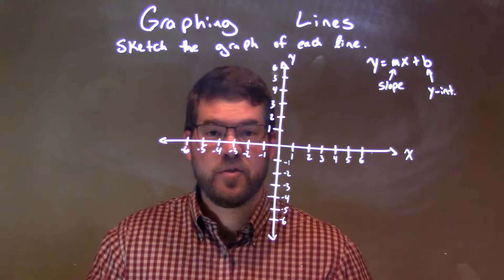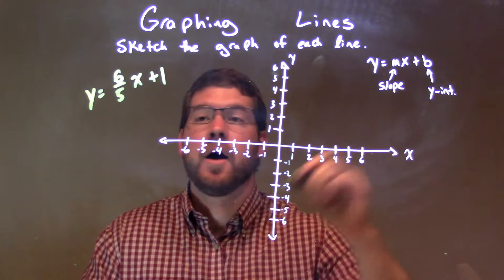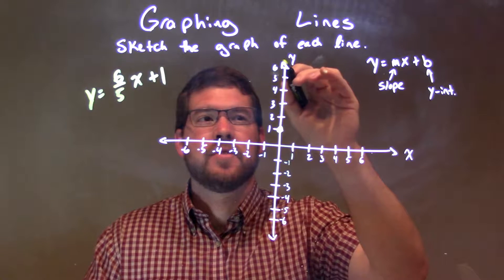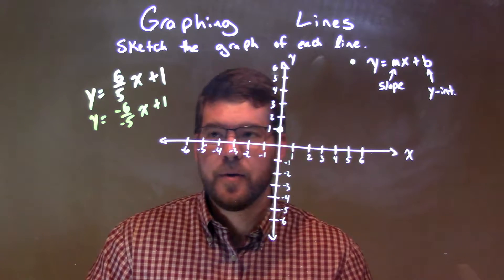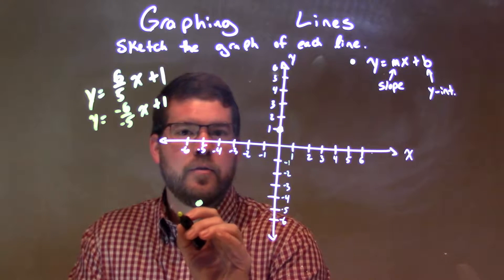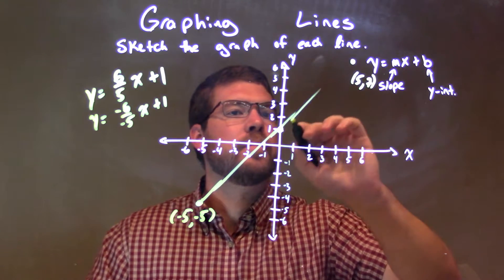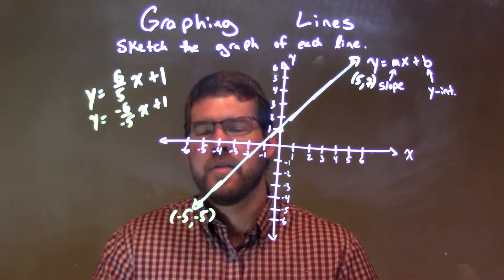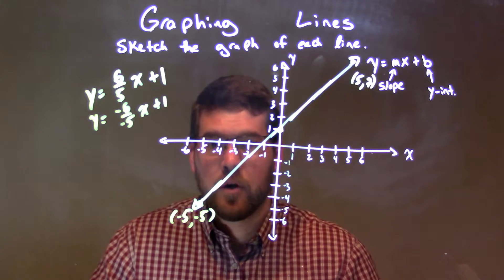How to Graph y=(6/5)x+1